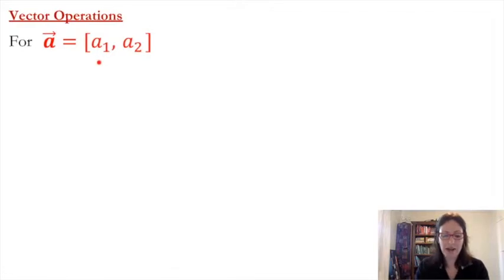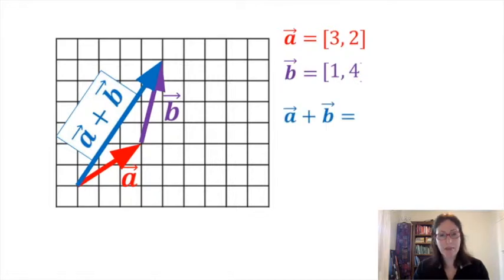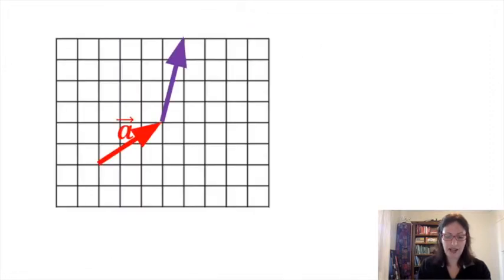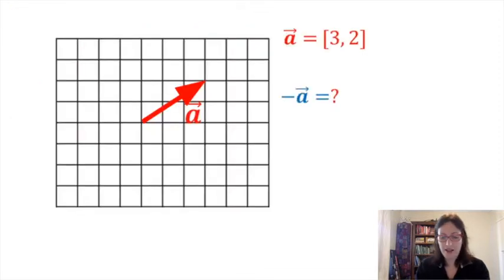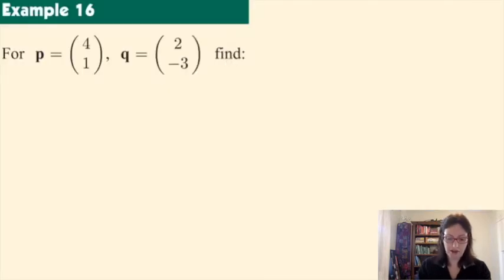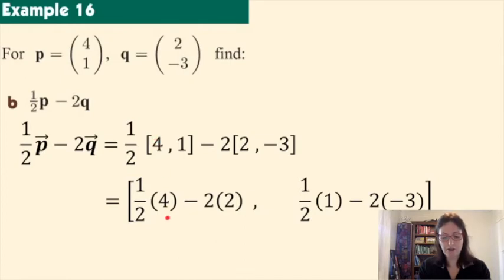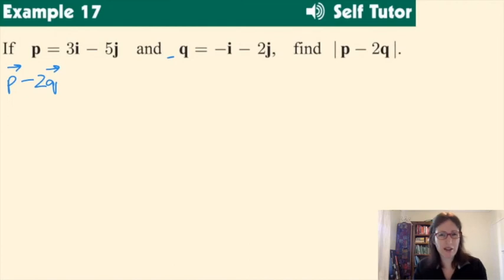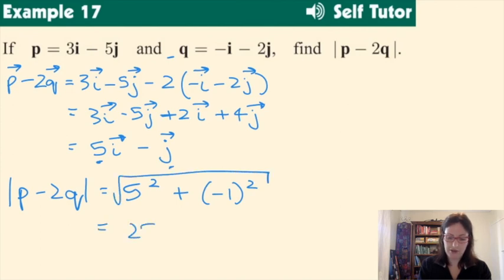3E Operations with Plane Vectors